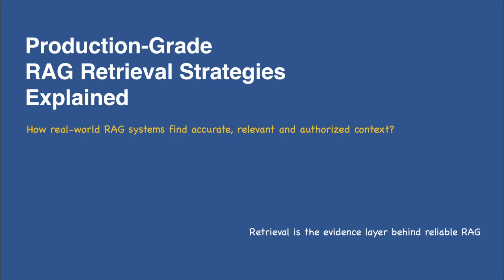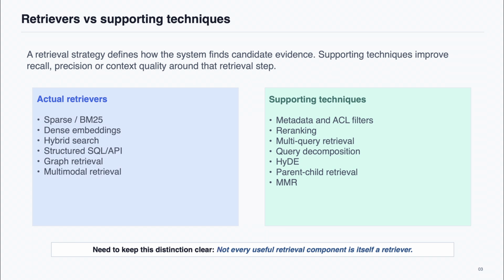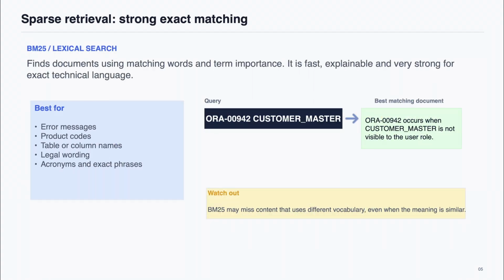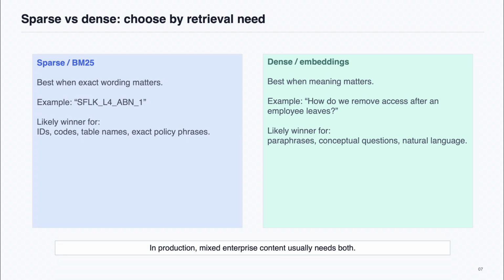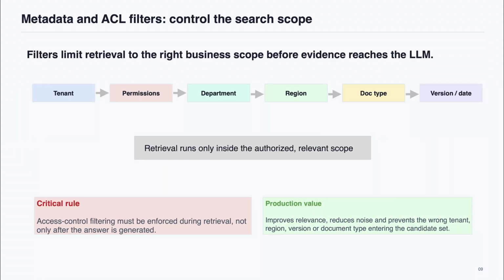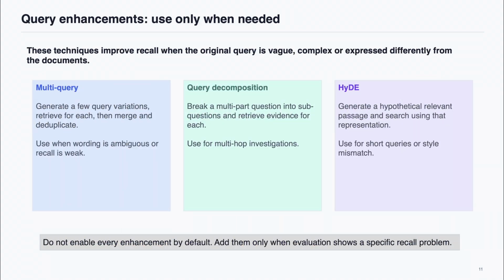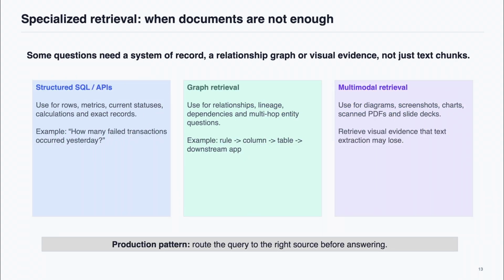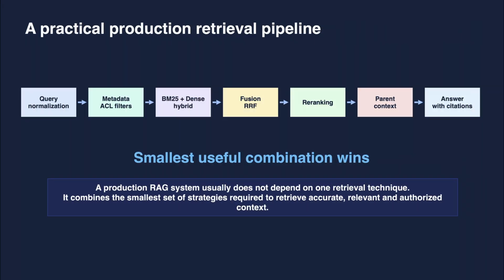Stop Hallucinations: Pick the Best RAG Retrieval Strategy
How does a production RAG system retrieve the right context before the LLM generates an answer?

In this video, I explain the most important RAG retrieval strategies used in real-world and enterprise applications.

You will learn how sparse retrieval, dense retrieval, hybrid search, metadata filtering and reranking work together to retrieve accurate, relevant and authorised context.

Topics covered:

• Sparse retrieval using BM25
• Dense retrieval using embeddings and semantic similarity
• Sparse versus dense retrieval
• Hybrid retrieval and Reciprocal Rank Fusion
• Metadata and access-control filtering
• Reranking retrieved candidates
• Multi-query retrieval, query decomposition and HyDE
• Parent-child retrieval and Maximal Marginal Relevance
• Structured SQL and API retrieval
• Graph and multimodal retrieval
• A practical production RAG retrieval pipeline

The main takeaway:
A production RAG system usually does not depend on one retrieval technique. It combines the smallest set of strategies required to retrieve accurate, relevant and authorised context.

CHAPTERS

00:00 Introduction
00:23 Why retrieval matters in RAG
00:53 Retrievers versus supporting techniques
01:33 Production retrieval learning path
02:07 Sparse retrieval with BM25
02:48 Dense retrieval with embeddings
03:24 Sparse versus dense retrieval
03:59 Hybrid retrieval
04:36 Metadata and ACL filtering
05:13 Reranking
05:45 Query enhancements
06:27 Parent-child retrieval and MMR
07:04 Structured, graph and multimodal retrieval
07:47 Choosing the right strategy
08:27 Production retrieval pipeline